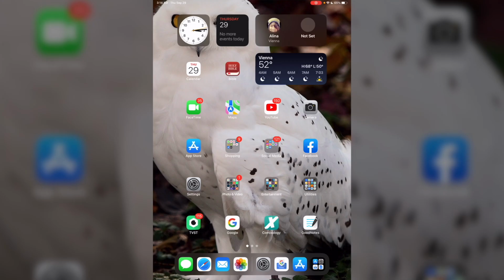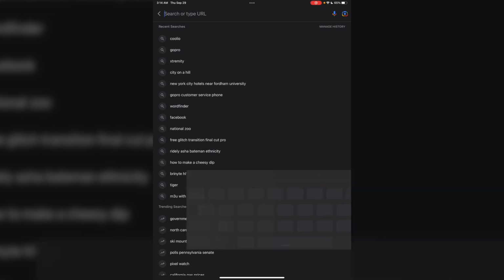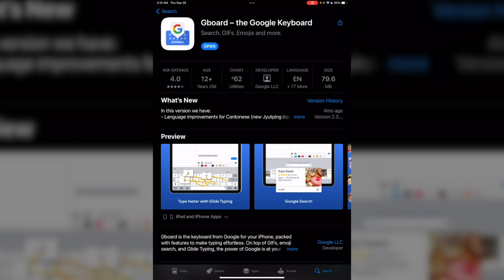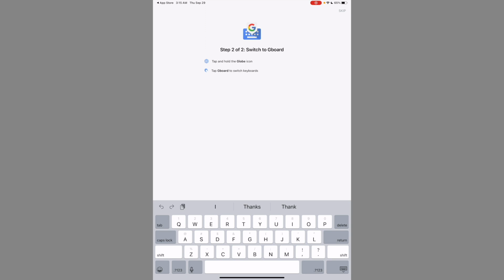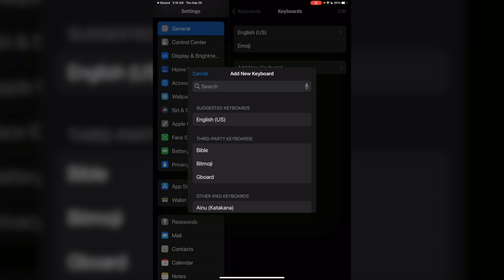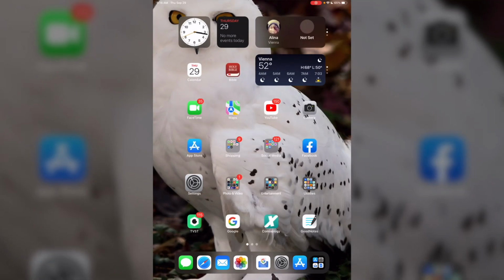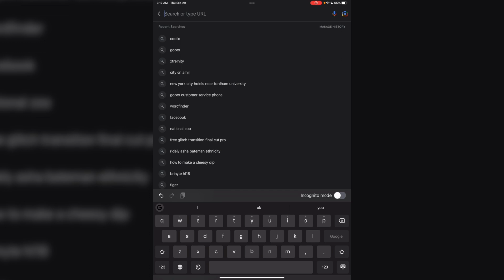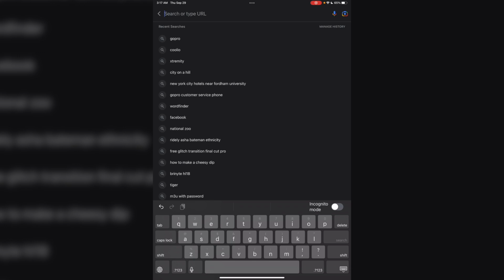How To Activate A Full Screen Swipe Keyboard On Your iPad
If you like to use the swipe keyboard on your phone and want to do the same on your iPad in fullscreen well today I am going to show you how. It's quick it's easy and it's awesome.